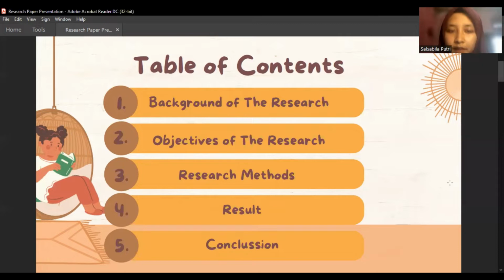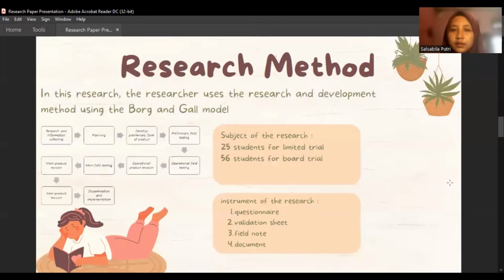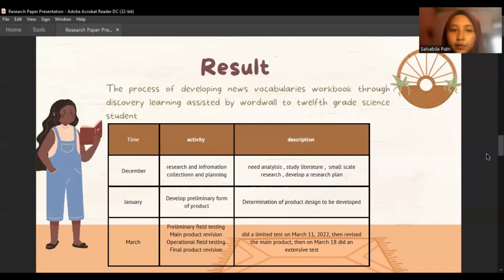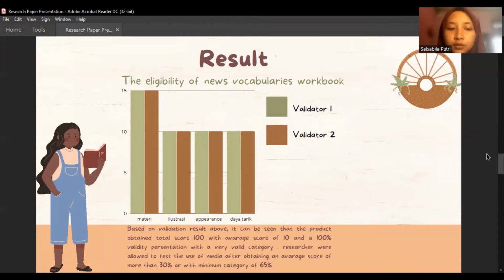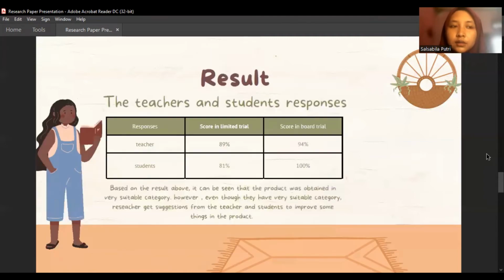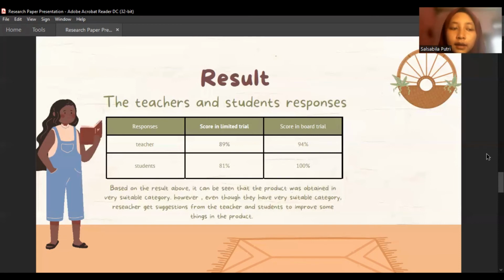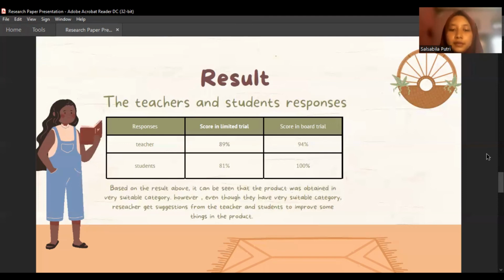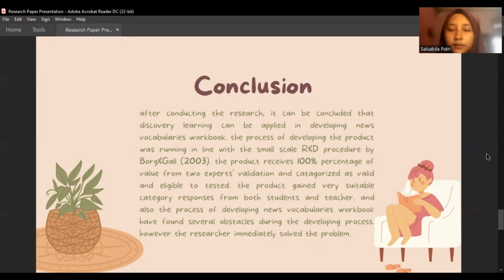PRESENTASI SKRIPSI SALSABILA PUTRI RIDWAN- PENDIDIKAN BAHASA INGGRIS - IKIP SILIWANGI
Name : Salsabila Putri Ridwan
Class : B3 2018
NIM : 18220397

Title : Developing News Vocabularies Workbook Through Discovery Learning Assisted By Wordwall to Twelfth Grade Science Student

Supervisor 1 : Acep Haryudin,M.Pd.
Supervisor 2 : Mu'man, S.Hum , M.Pd.